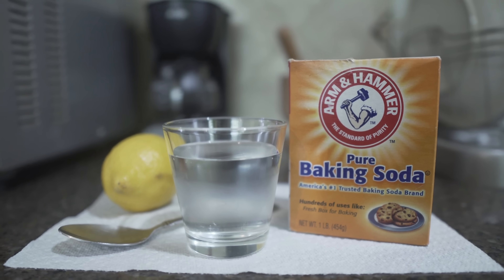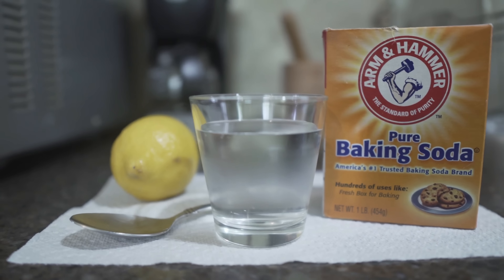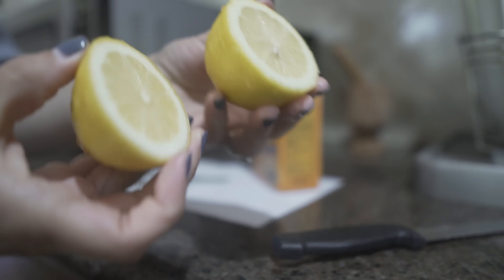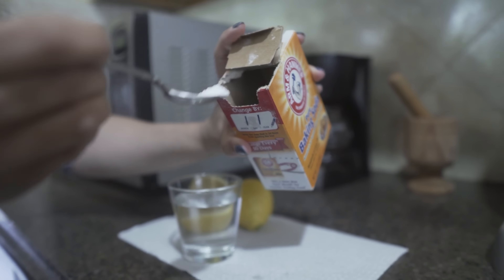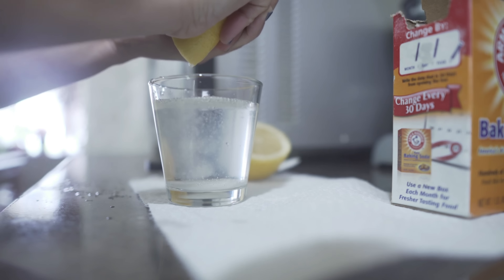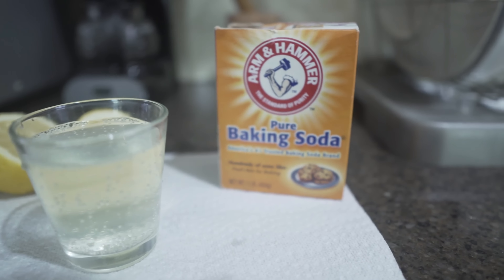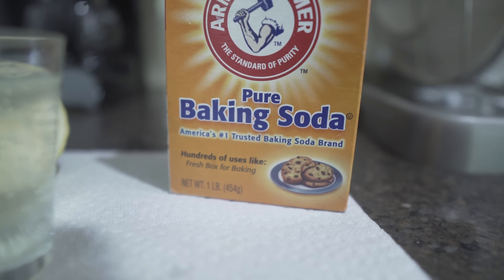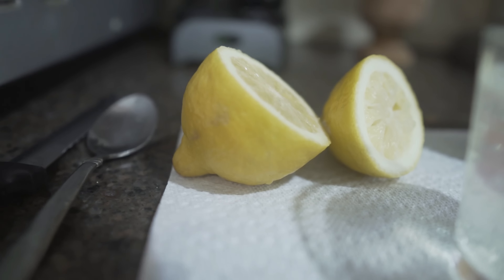DRINK BAKING SODA AND LEMON TO RELIEVE UPSET STOMACH | SIMPLE SOLUTION!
Upset stomach? Drink baking soda and lemon for relief. This is a simple solution. I have suffered from stomach issues for years. I went to a gastroenterologist and the medication prescribed did not help at all. I got a second opinion and the same result. My mother in law suggested this simple solution of baking soda and lemon. I did not think it would work but to my surprise I was wrong. Leave any questions or comments below.